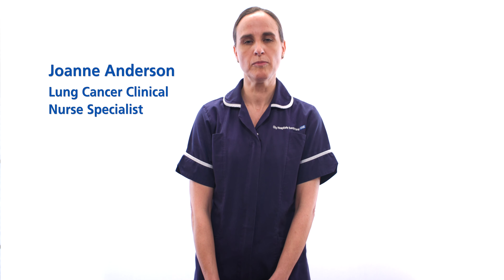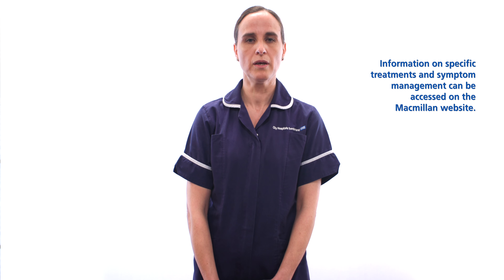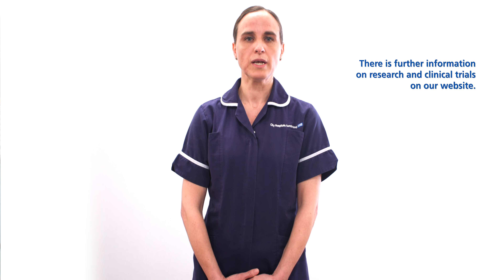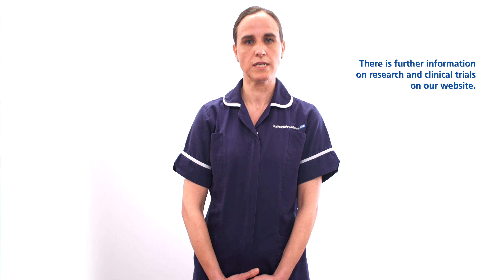Treatment of Lung Cancer